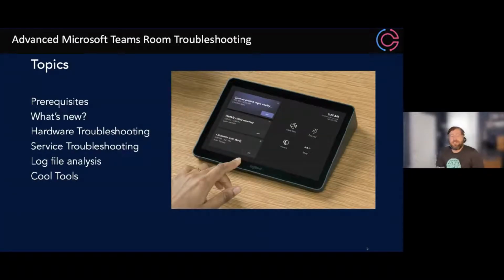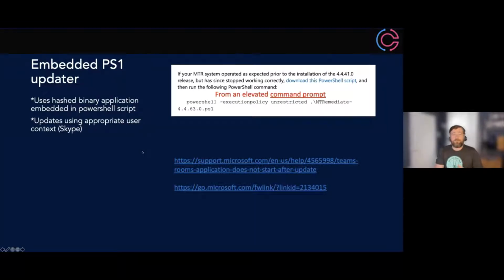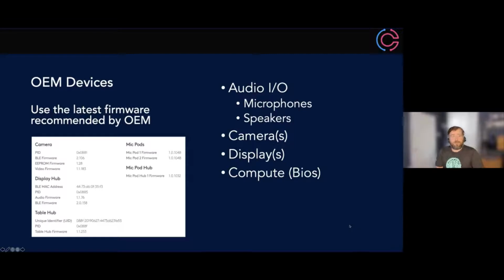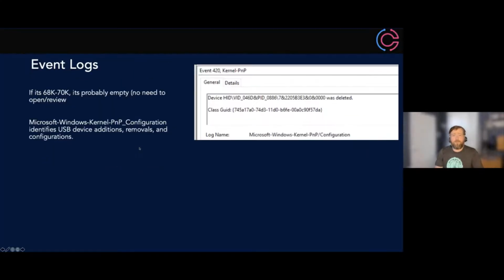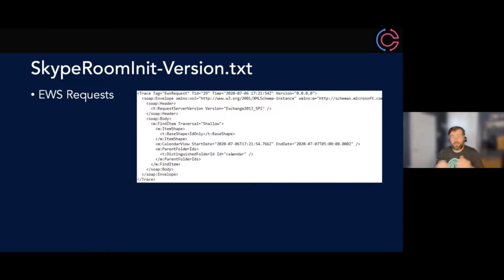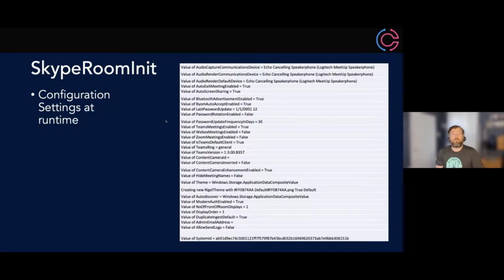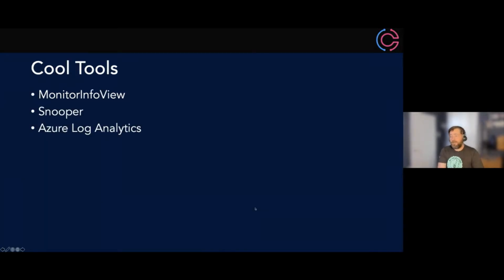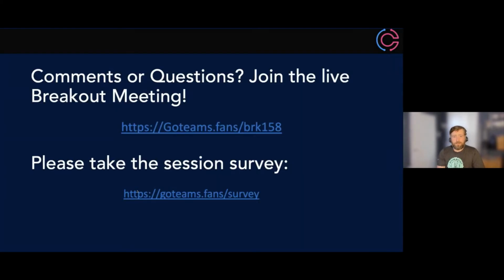Advanced Microsoft Teams Rooms Troubleshooting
by Luke Kannel

"This deep dive session covers various troubleshooting methods for Microsoft Teams Rooms (MTRs) and a look ""under the covers."" Lead by a Microsoft Certified Solutions Master, attendees will come away with the following critical aspects of MTR troubleshooting:

• How to identify the most important of the many MTR logs.
• Identify how to identify “good” and “bad” scenarios in MTR logs
• How to use Snooper and other log analytics tools to deep dive into login and call flow issues.
• How Windows 10 IoT Enterprise Kiosk mode differs from standard login modes
• How to troubleshoot advanced features such as proximity join and content camera.
• How to leverage Azure Monitor and other Microsoft cloud analytics tools to scale troubleshooting of hundreds or thousands of rooms."